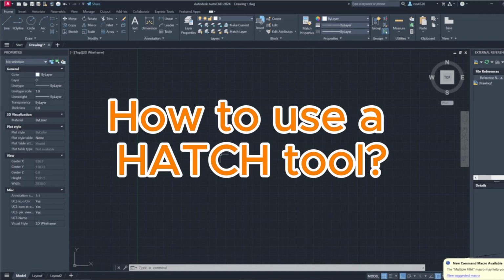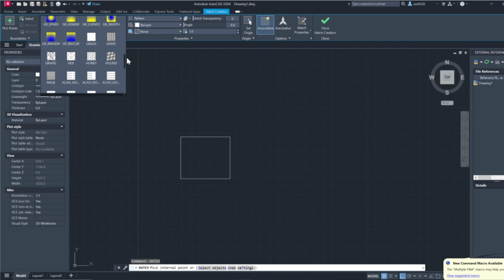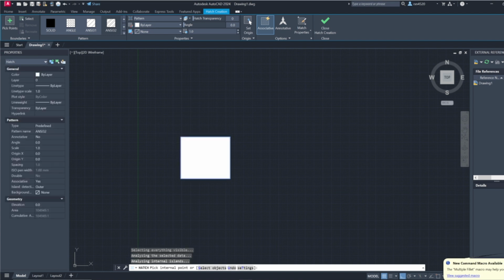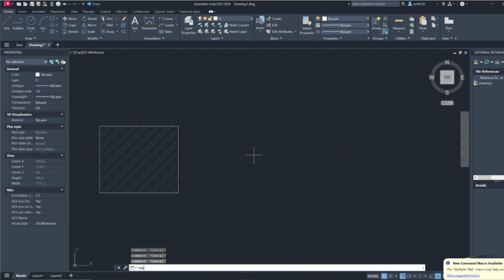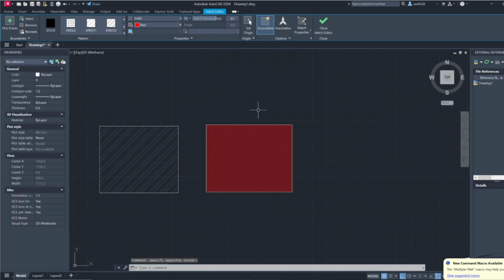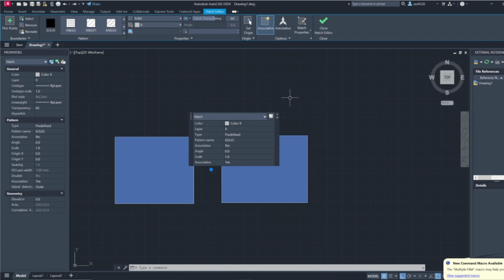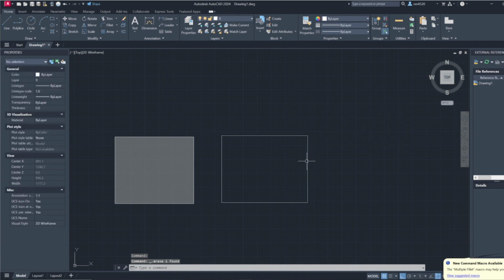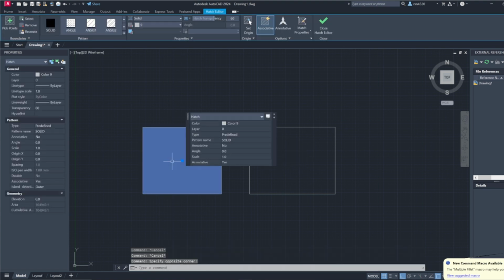L20 - How to Use the Hatch Tool in AutoCAD Like a Pro 🎯 | Hatch Patterns Explained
Welcome to Class 27 of our AutoCAD tutorial series on RN ArchiVision! 🧠
In this session, we’ll cover "How to Use the Hatch Tool" — one of the most essential commands in AutoCAD for applying patterns and fills to walls, floors, materials, and more.

What You'll Learn:
🎨 Hatch Basics: Learn what the Hatch command does and where to find it.
📐 Pattern Selection: Choose from a variety of built-in patterns and customize scale, angle, and boundary.
🧱 Apply Hatch: Use hatching to represent different materials (like brick, concrete, insulation, etc.)
🧰 Editing Hatch: How to adjust or modify hatch settings post-placement.

Why Watch This Tutorial:
✔️ Master Drafting Symbols: Know how to visually represent construction materials.
✔️ Professional Detailing: Clean, standard-compliant drawings using proper hatch.
✔️ Work Smarter: Customize hatch settings to match your project's style.
✔️ Beginner-Friendly: A step-by-step guide even if you're just starting out.

🎯 Hatch your plans with confidence and accuracy!